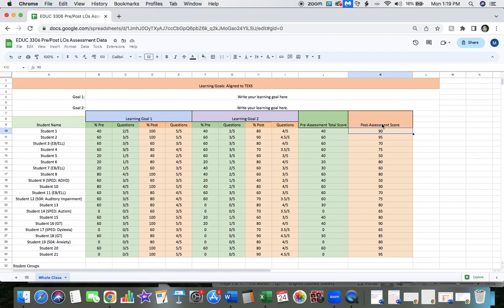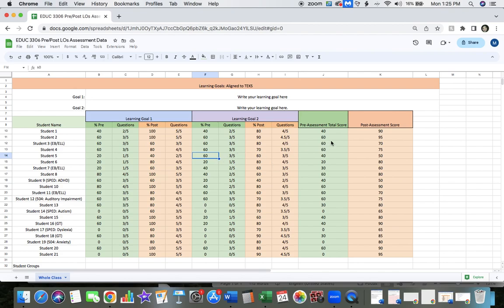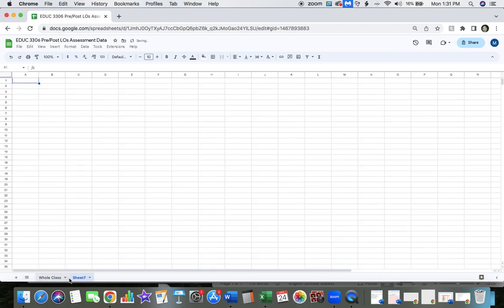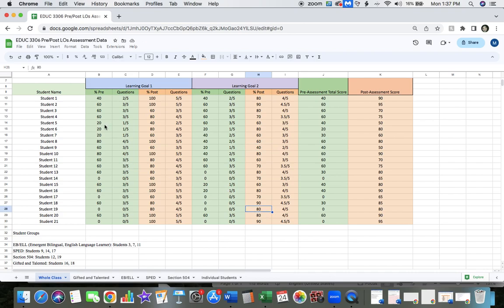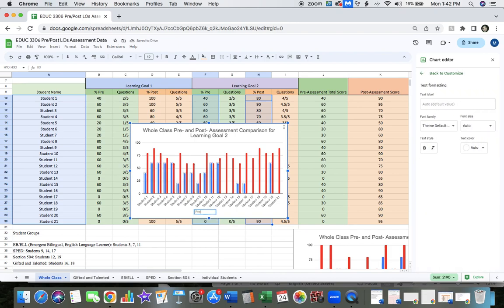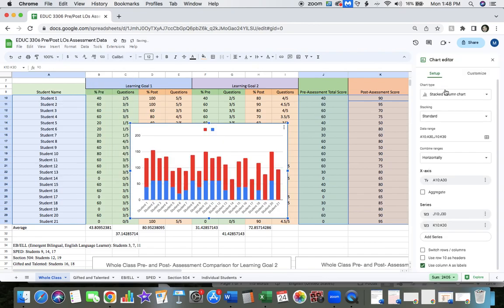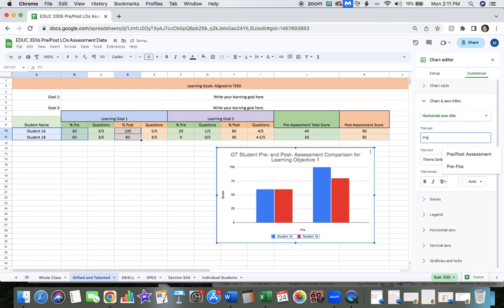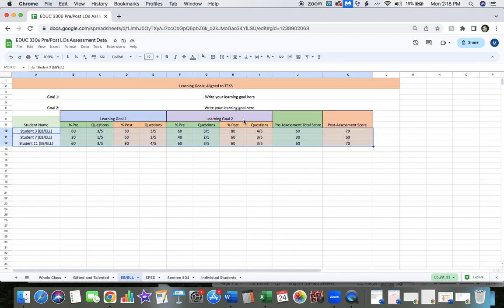Data Analysis Tutorial Google Sheets